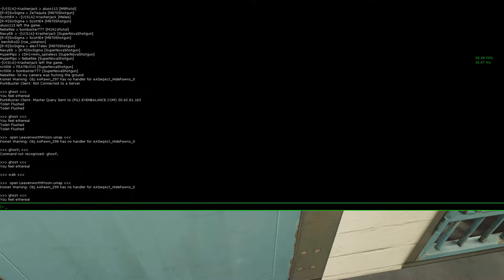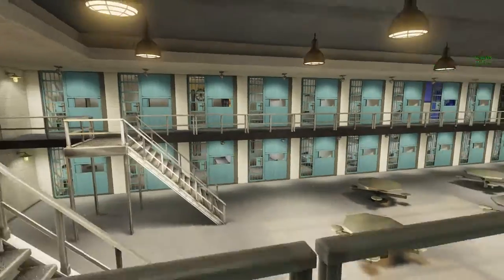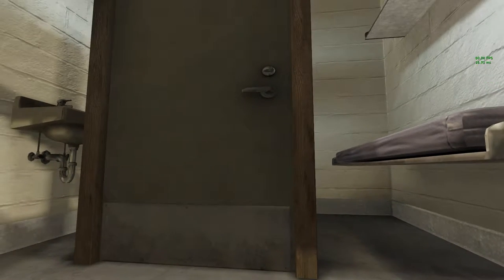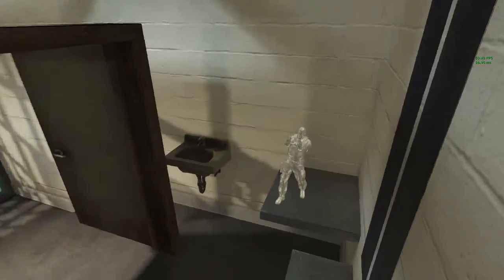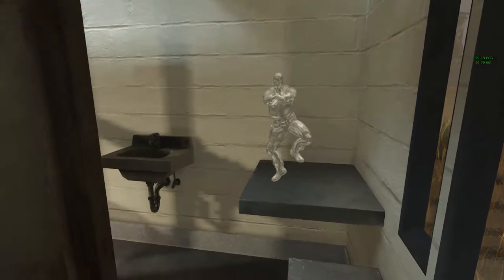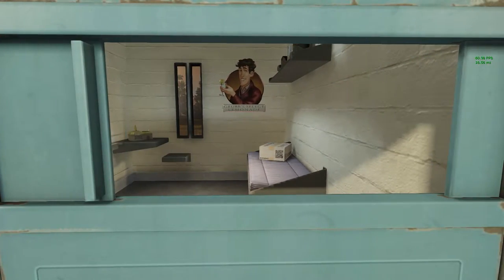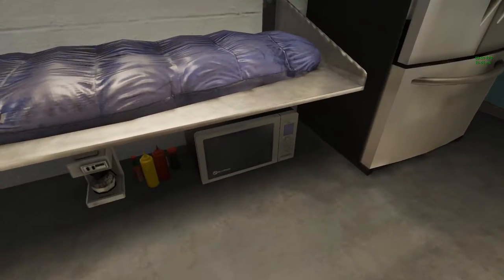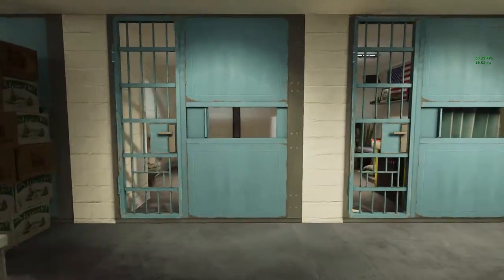Leaven Worth Prison in AAPG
GPU: GeForce GTX 750 Ti
CPU: Intel(R) Core(TM) i7-2600 CPU @ 3.40GHz
Memory: 8 GB RAM (7.96 GB RAM usable)
Current resolution: 1920 x 1080, 60Hz
Operating system: Microsoft Windows 10 Pro